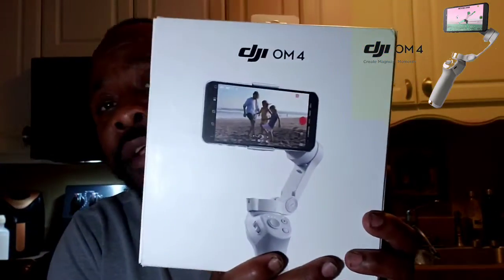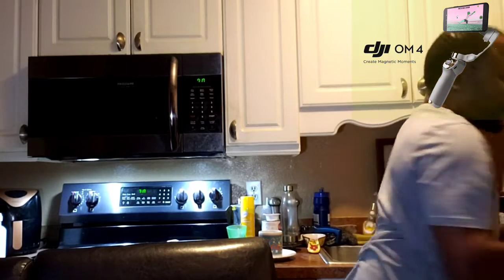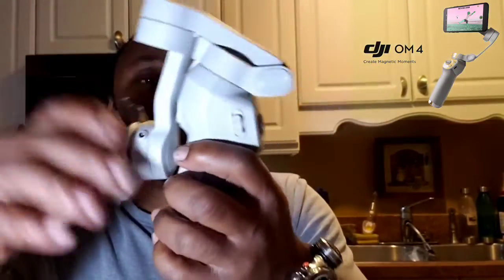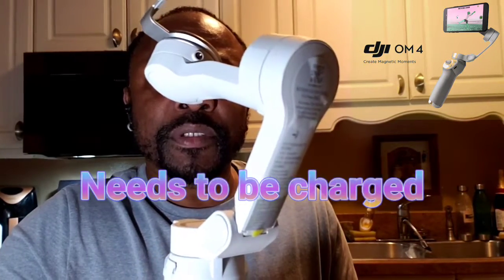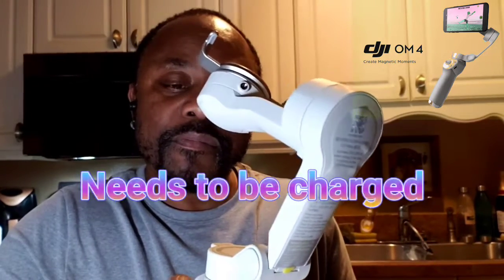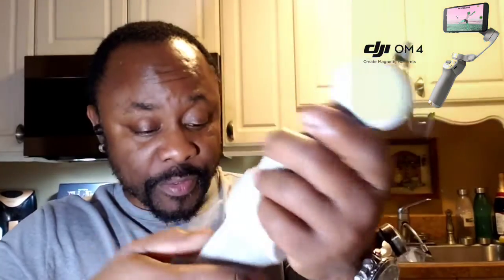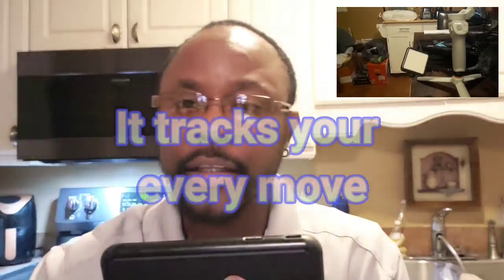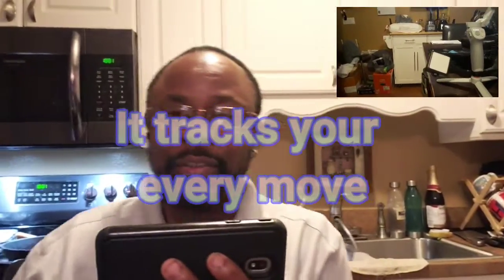I just got my dji om4 from my Amazon affiliate site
He will show you how.

DJI OM 4 - Handheld 3-Axis Smartphone Gimbal Stabilizer with Grip, Tripod, Gimbal Stabilizer Ideal for Vlogging, YouTube, Live Video, Phone Stabilizer Compatible with iPhone and Android